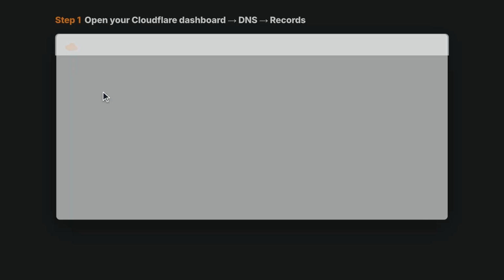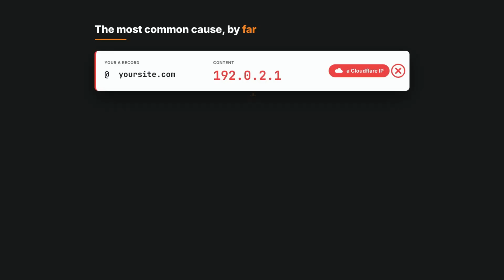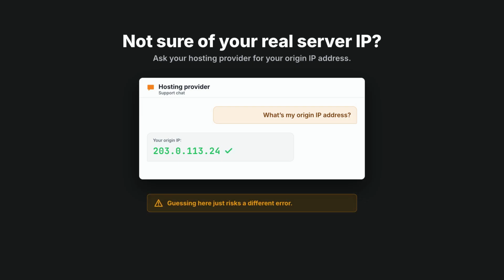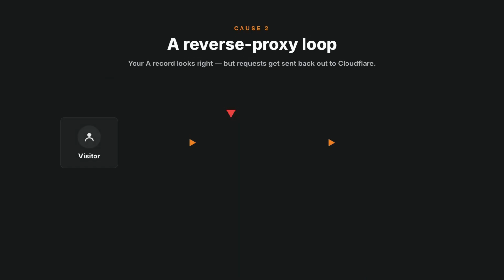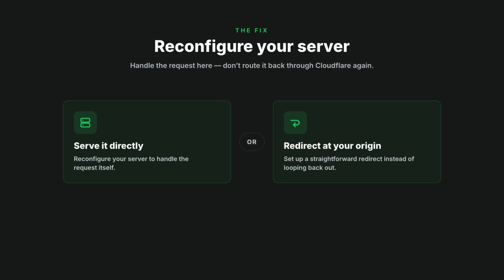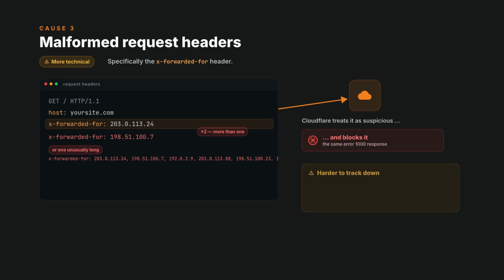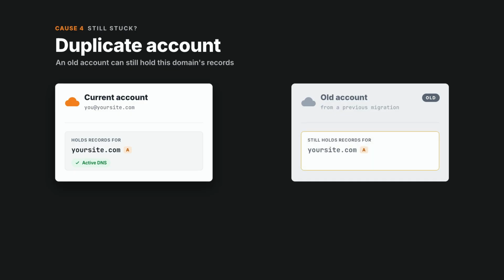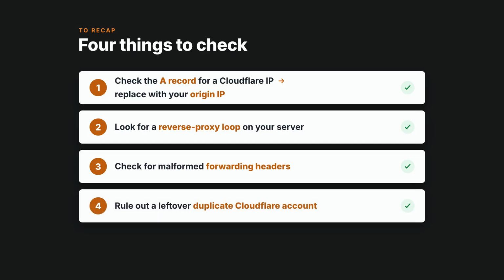How To Fix Error 1000 In Cloudflare CDN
In this video we cover: How To Fix Error 1000 In Cloudflare CDN